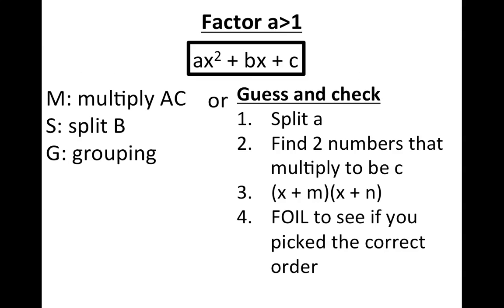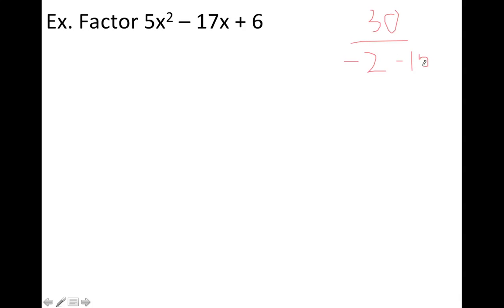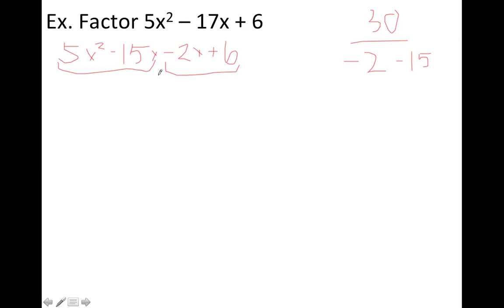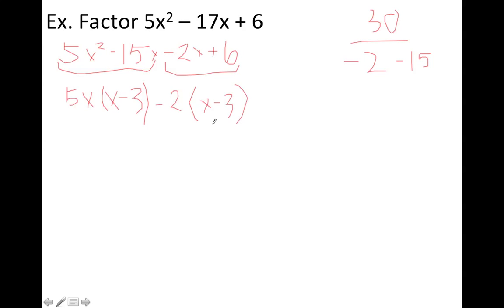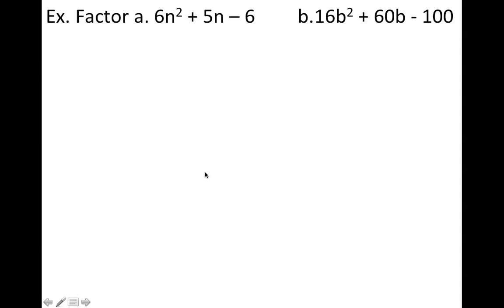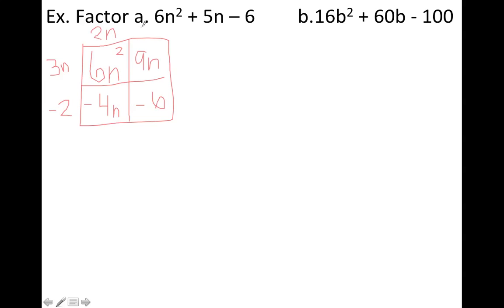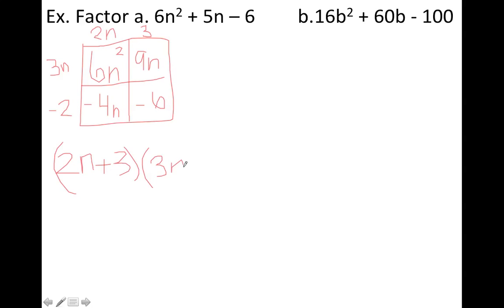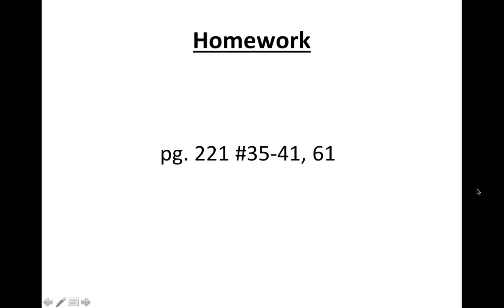4.4_2 Factoring Quadratic Expressions